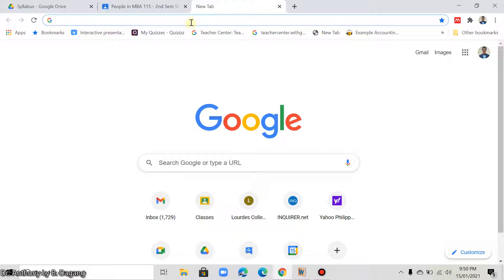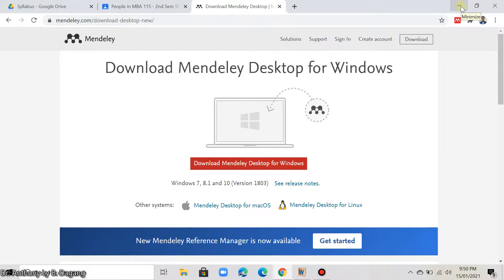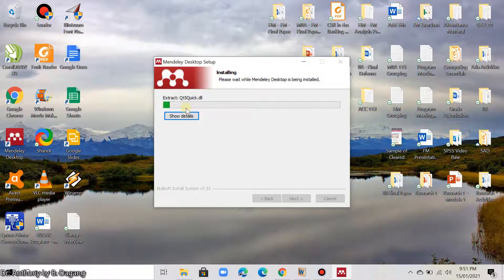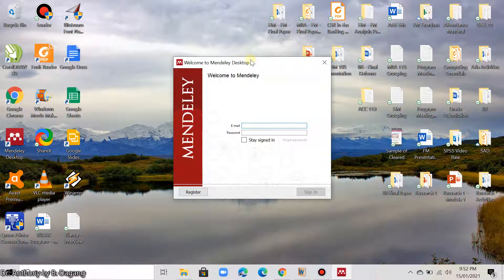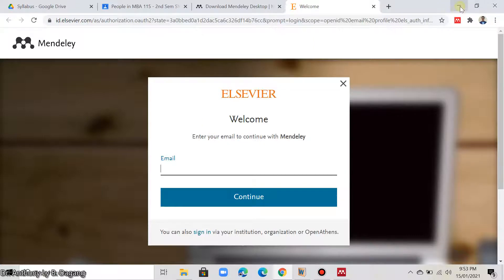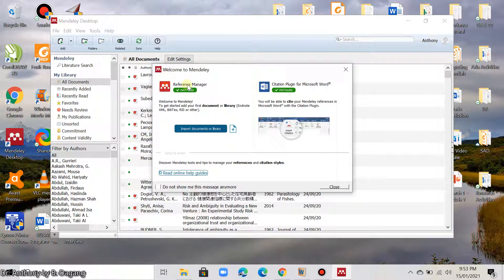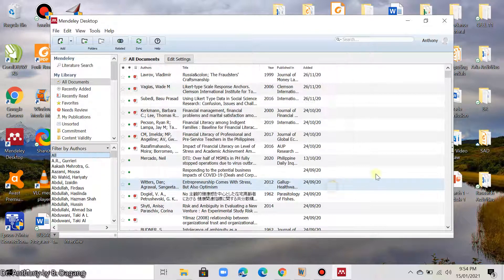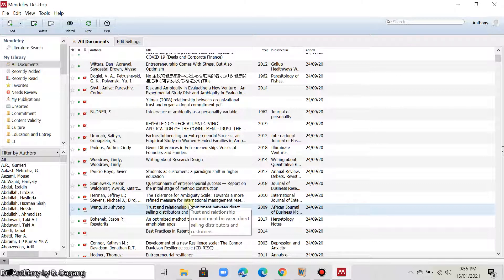Download and Install Mendeley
This video will show you how to download and install Mendeley in your Computer.